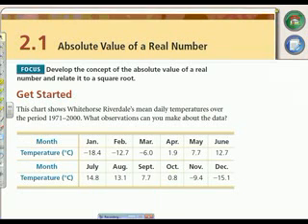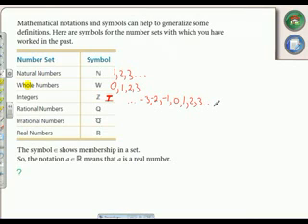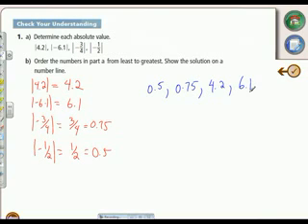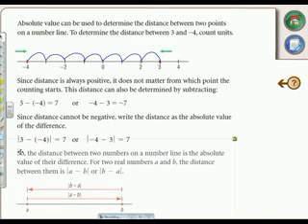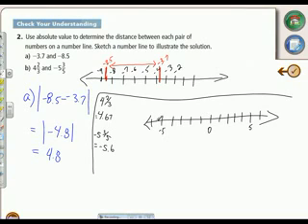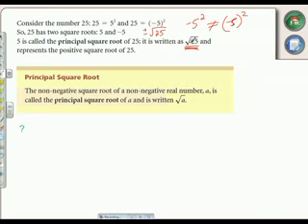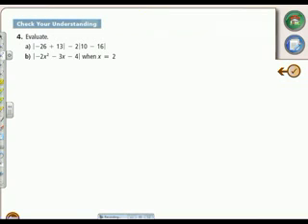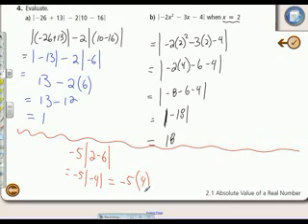20-1 2.1 (Absolute Value of a Real Number)